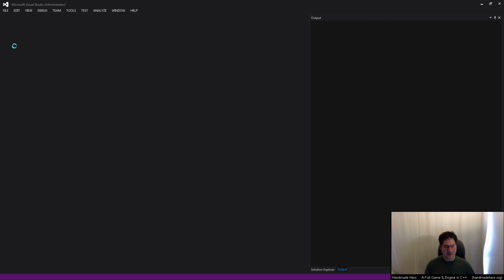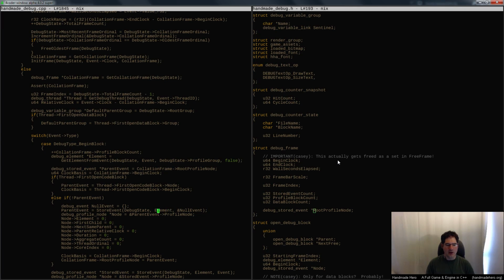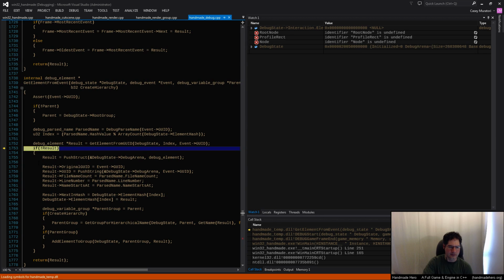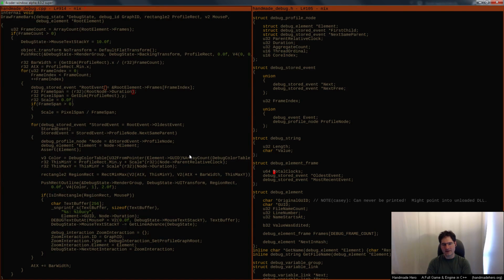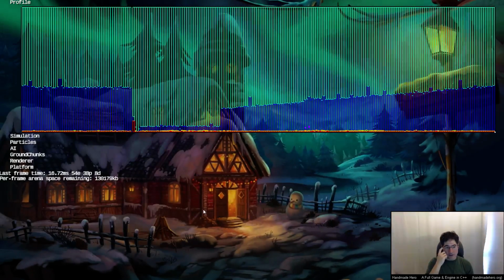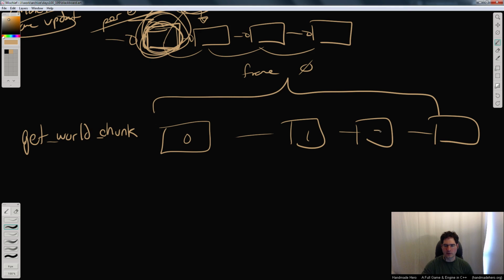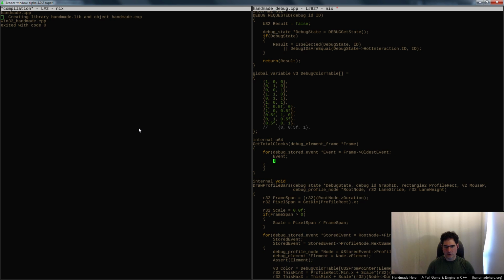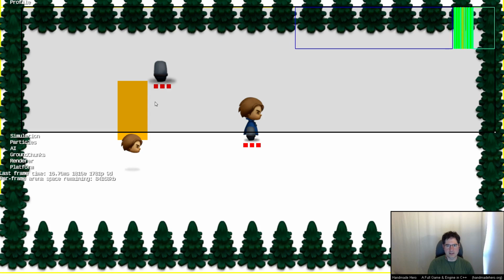Handmade Hero Day 262 - Drawing Multi-frame Profile Graphs